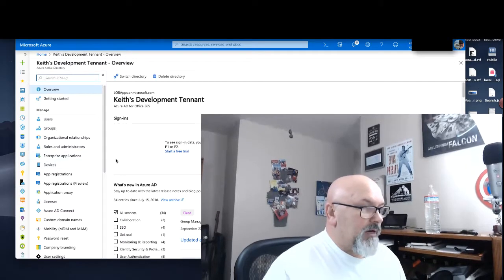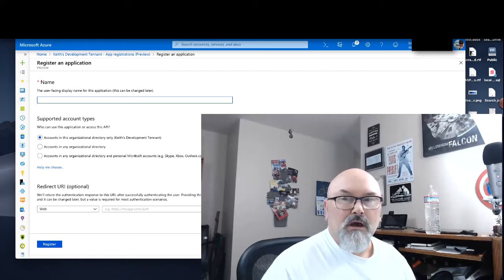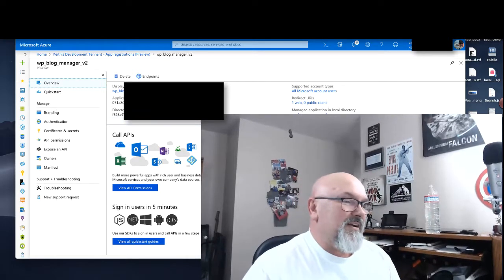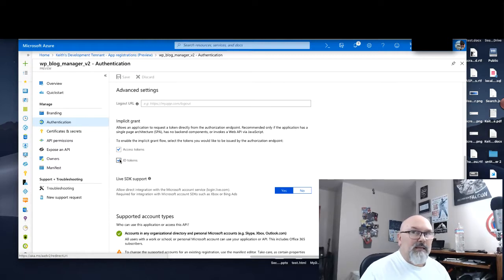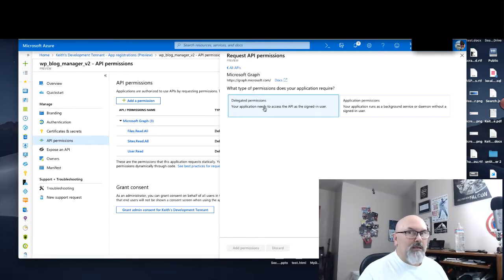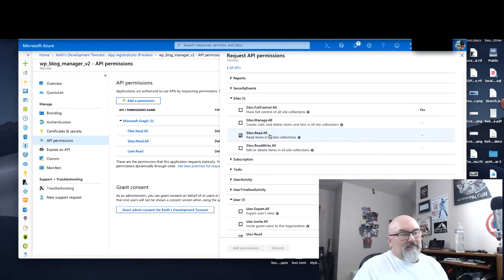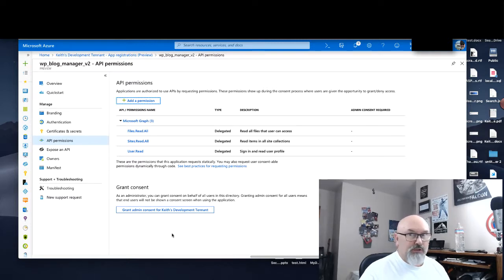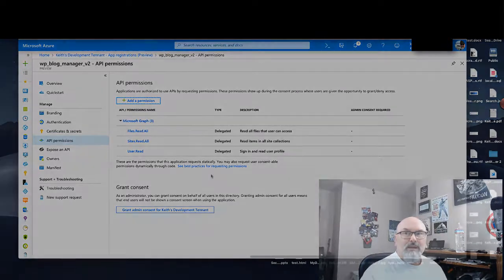Part 1: Authentication: Angular, AzureAD, and MSGraph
Timestamps:
00:00 Authentication: Angular, AzureAD, and MSGraph
00:31 Create a new Registration
00:51 Setup the Redirect
01:05 Registration Details
01:22 Daisy's YouTube Debut
01:48 Authentication Details
02:40 Permissions
05:00 Wrap It Up